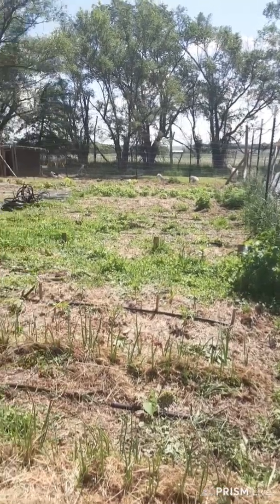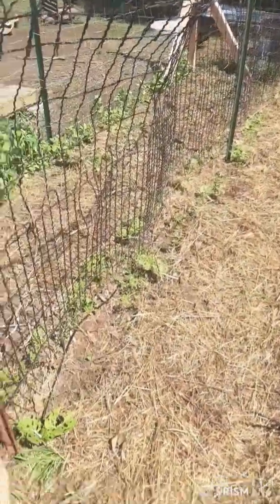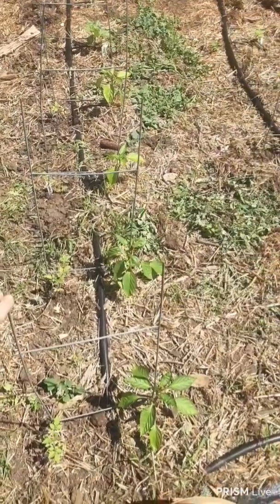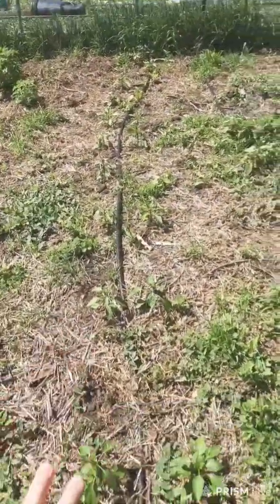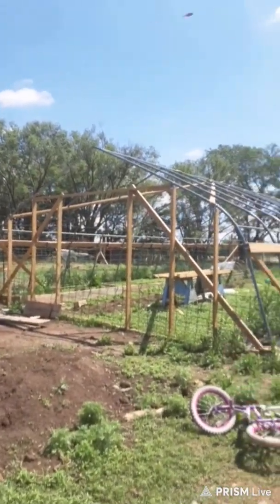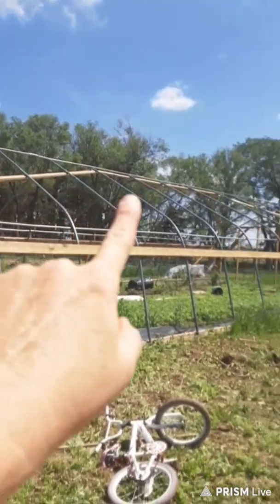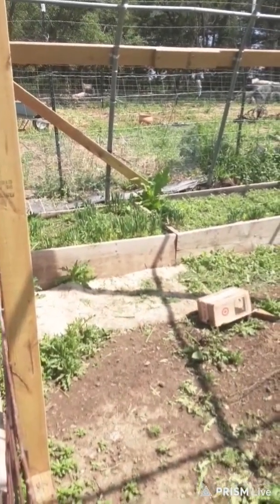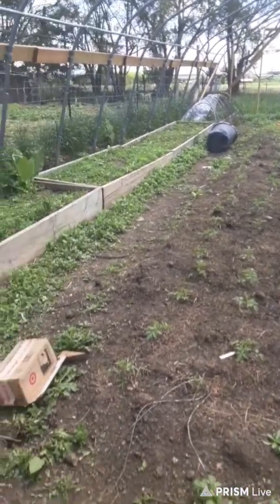Garden tour / Greenhouse update 2022